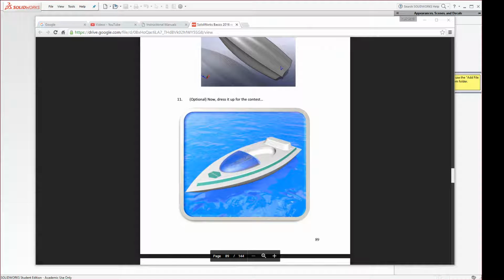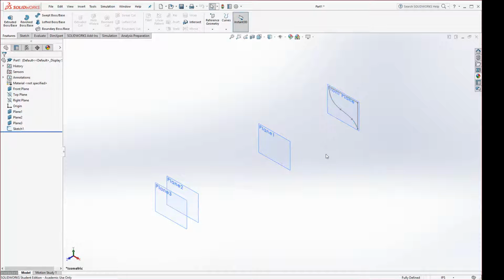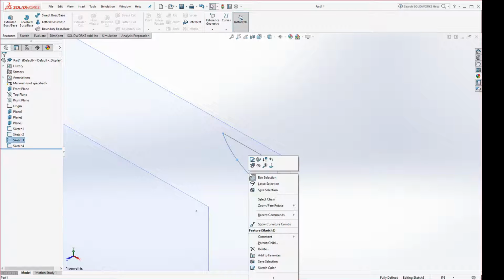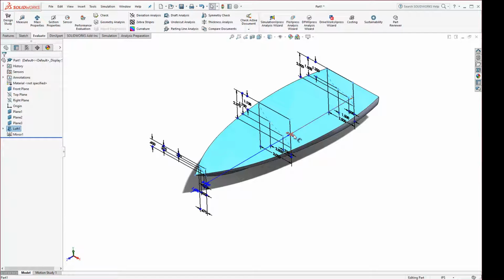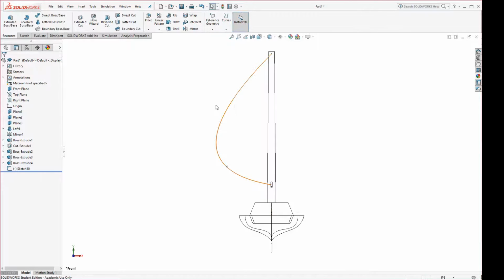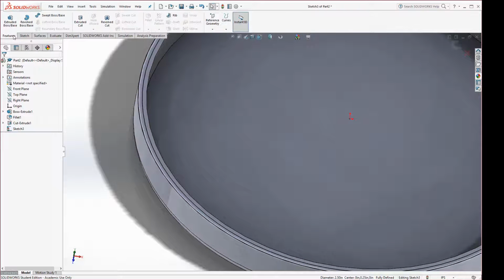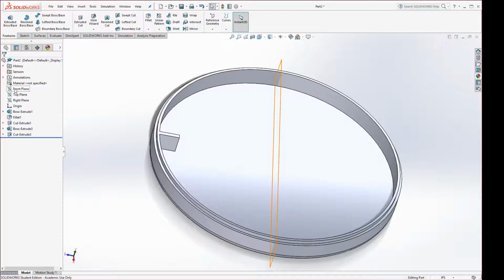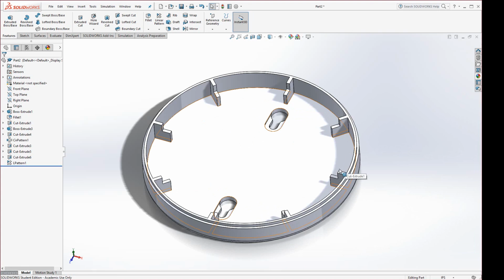Bài 8 SolidWorks 2016 Hướng dẫn vẽ cơ bản 3